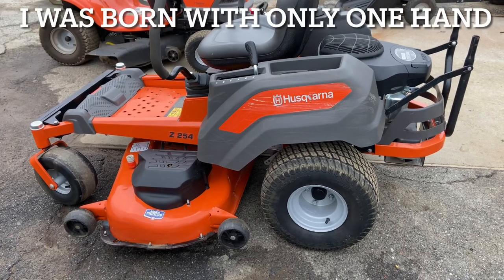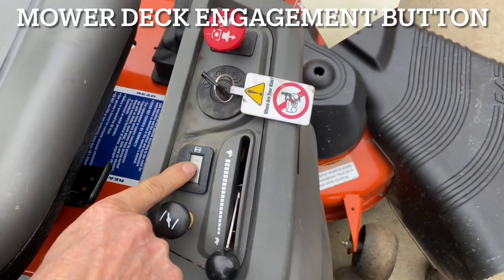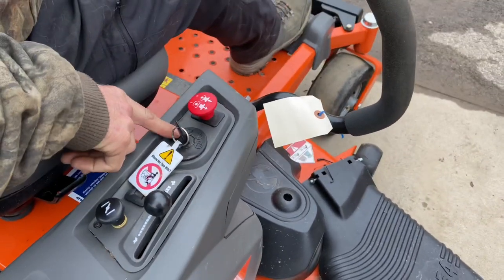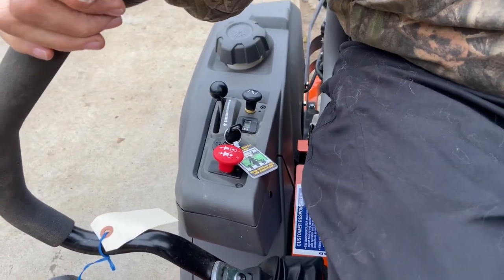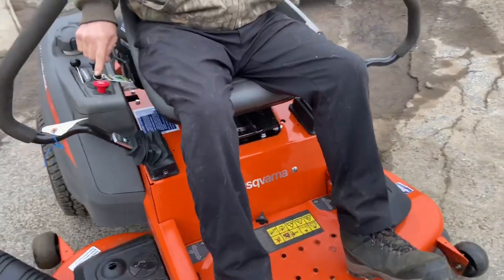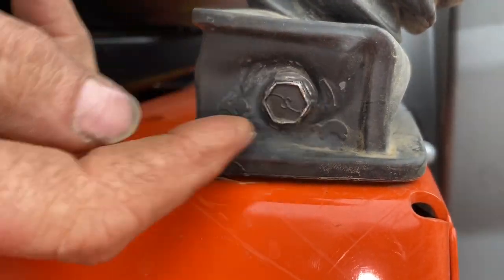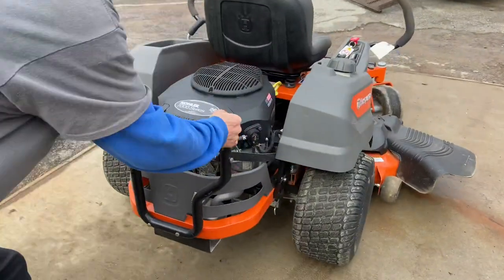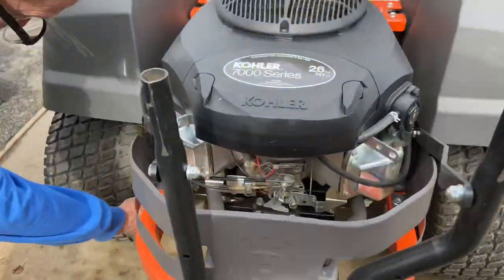How to Start and Operate a Husqvarna Z254 54" 0 Turn Riding Lawn Mower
How to Start and Operate Husqvarna Z254 54" 0 Turn Riding Lawn Mower with a 26 HP Kohler 7000 Series Engine. KT745 Spec.3043 Ser.5024703114
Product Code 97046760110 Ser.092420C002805